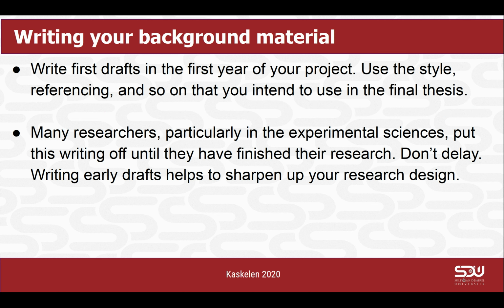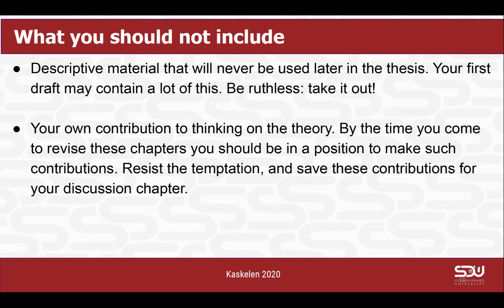11_Writing the background chapters